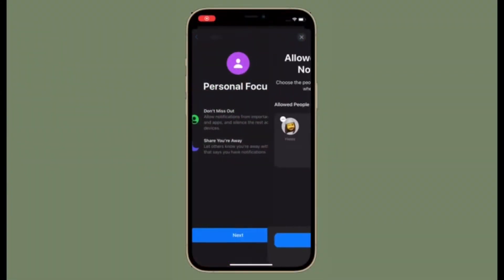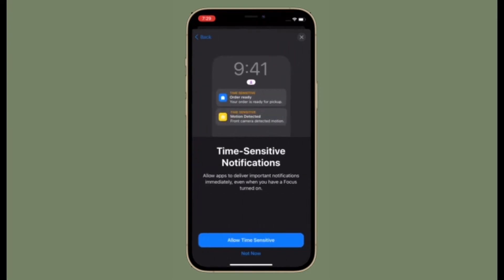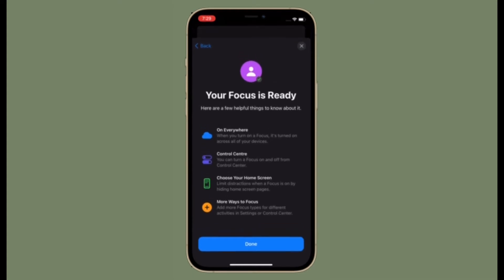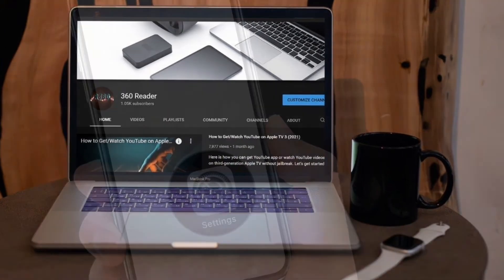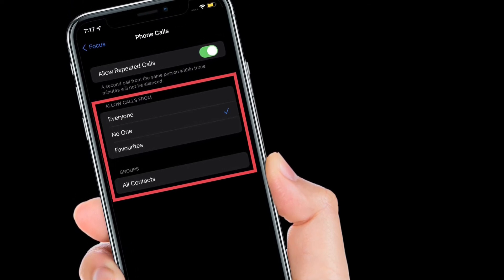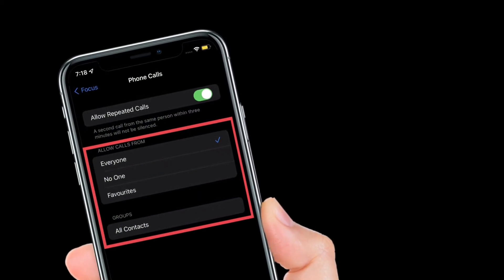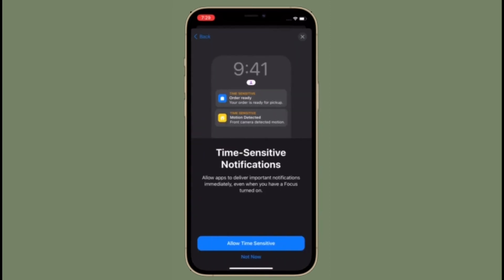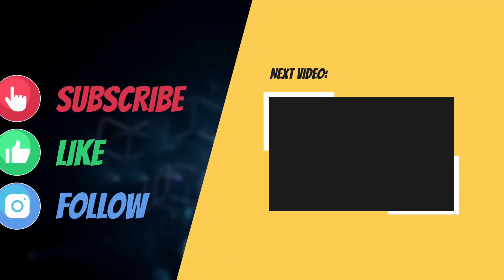How to Completely Disallow Phone Calls During Focus Mode in iOS 15 on iPhone and iPad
Here is how you can completely disable phone calls during Focus Mode in iOS 15/iPadOS 15 on iPhone and iPad. Let’s find out how it works!